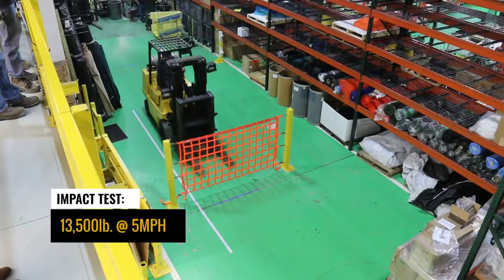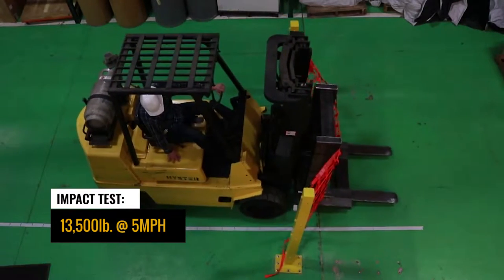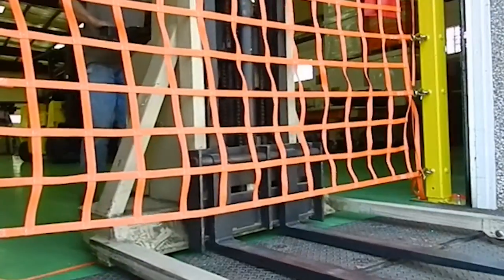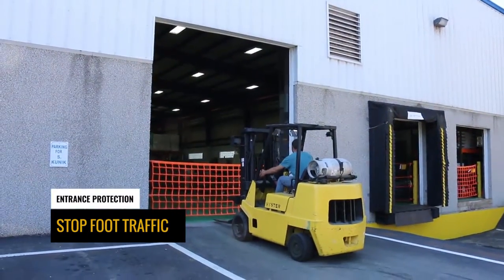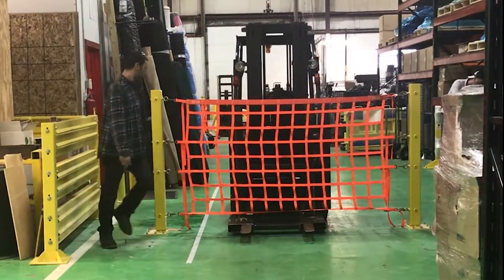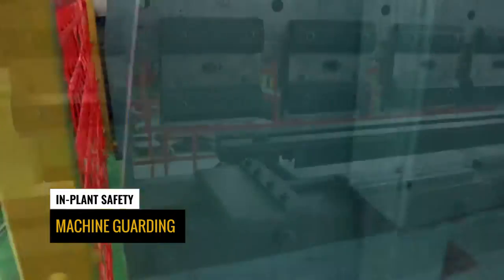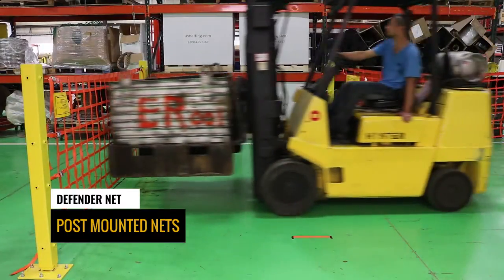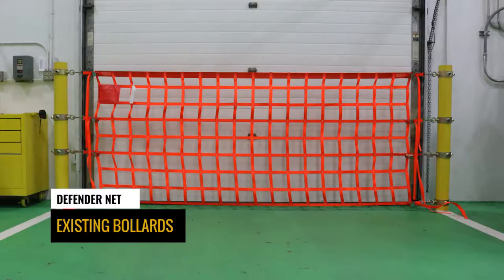Loading Dock Net - In Plant and Safety Barrier System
Our Defender Net Rated at 13,500lbs @ 5MPH. The video shows the testing and overview of the Defender Net Safety Barrier and Loading Dock Safety Net.

                              1514 Veshecco Dr, Erie, PA 16501